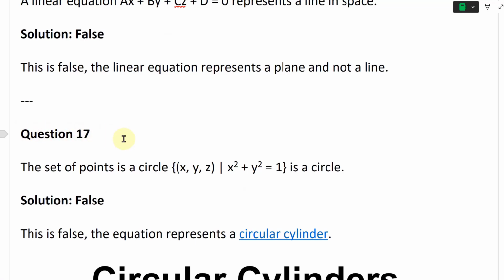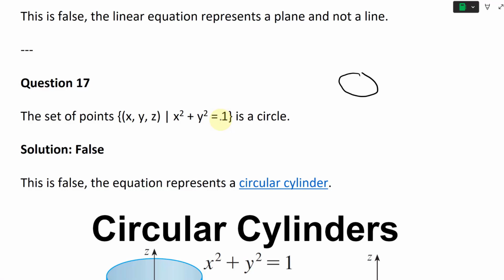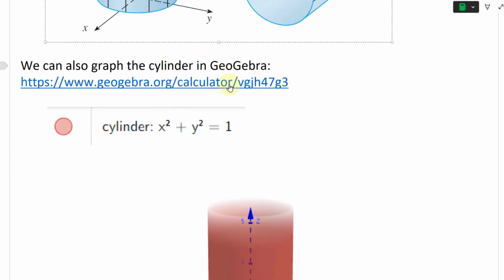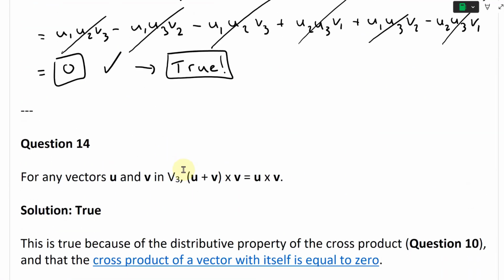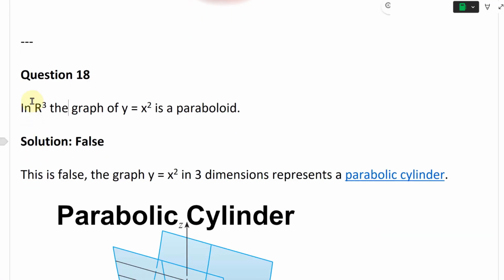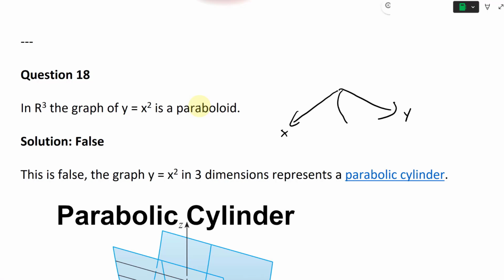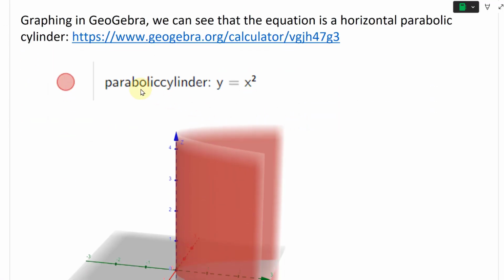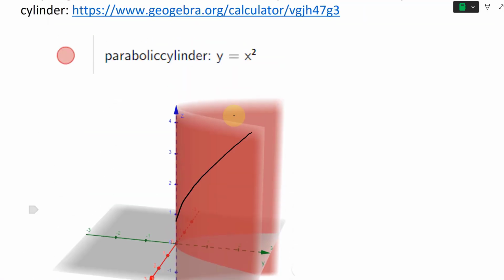True-False Quiz Questions 17 and 18: Circular and Parabolic Cylinders in 3D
In this video I show that a formula has different meanings when plotted in 2D vs 3D, such as the equation of a circle in 2D which becomes a circular cylinder in 3D. This is because when the 2D formula is extended to 3D, the z-variable is assumed and extends to infinity. Thus the circle formula represents the circular cross-section of an infinitely long circular cylinder. This is the same case for a 2D parabola extended to a 3D parabolic cylinder.

Time stamps:

- Question 17: Formula for a Circular cylinder in 3D: 0:00
- Question 18: Formula for a Parabolic Cylinder in 3D: 1:22
  - Paraboloid is bowl shaped: 3:27